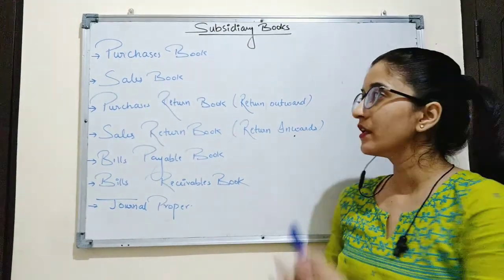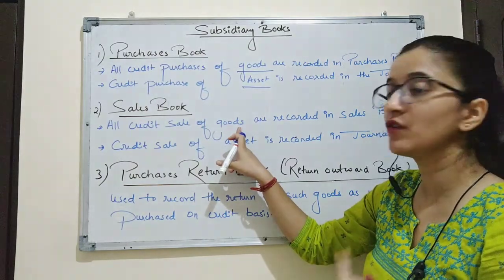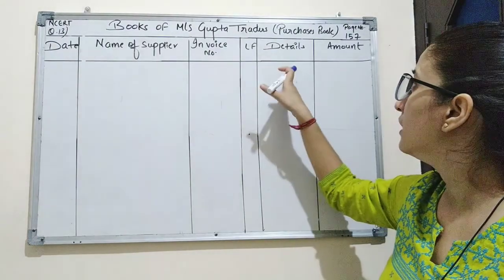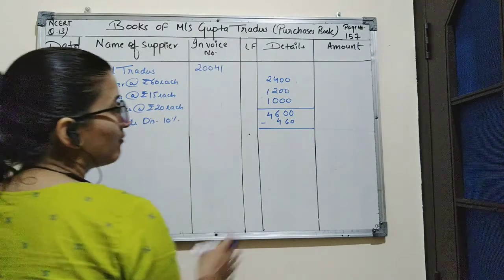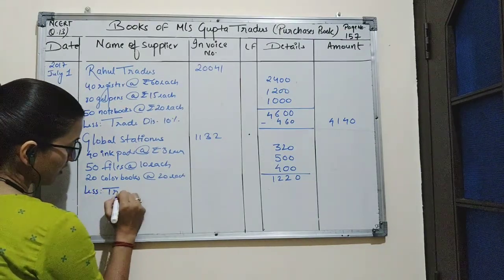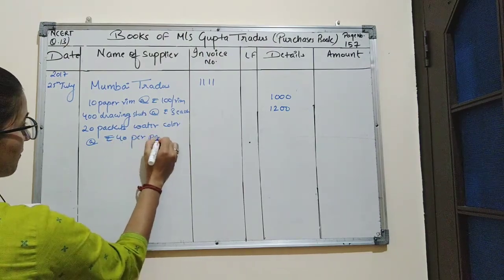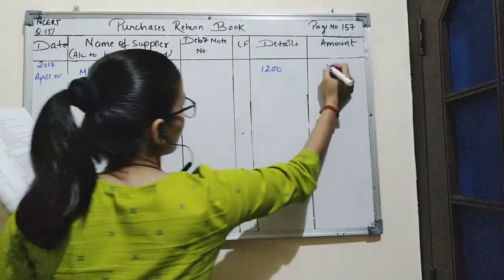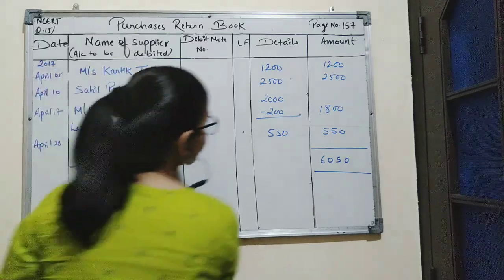Accountancy class11th Chapter-4 ( Subsidiary Books) # Part 3